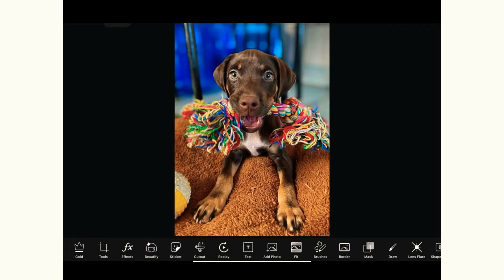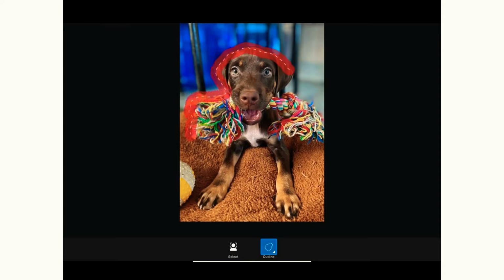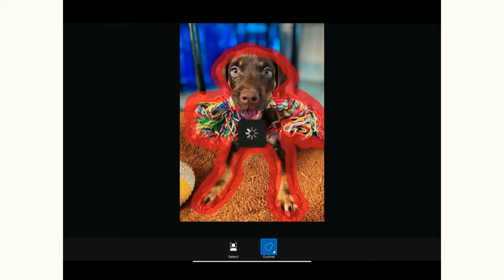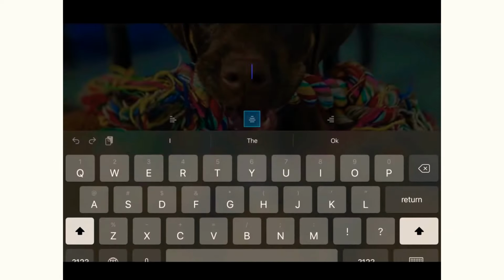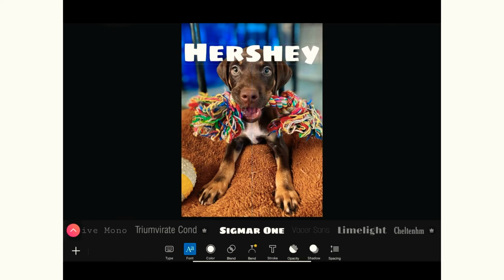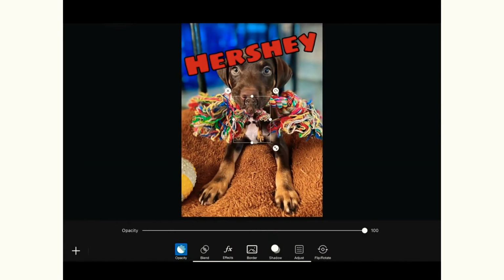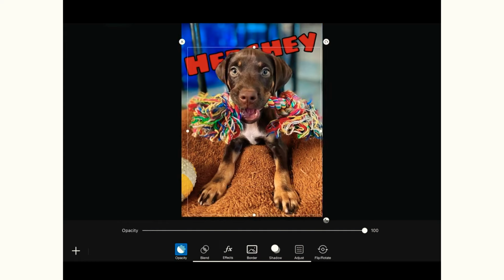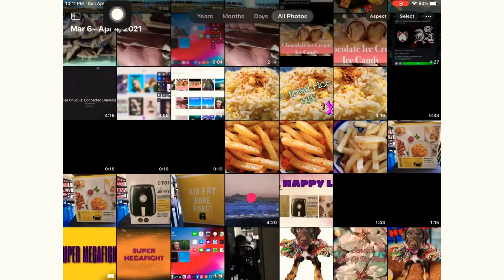SIMPLE PHOTO EDITING USING PICSART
Hi welcome back to Chai's Travels!
I will be showing you how I edit some of my photos  using a simple app called PICSART .

LIKE SUBSCIBE TO MY CHANNEL !!